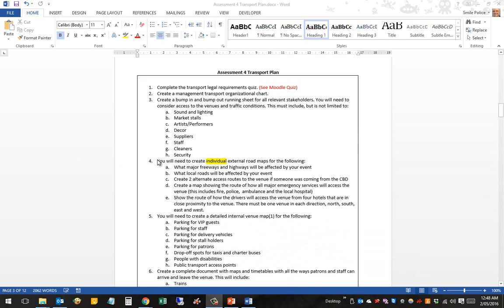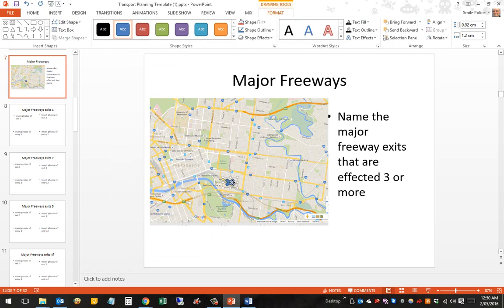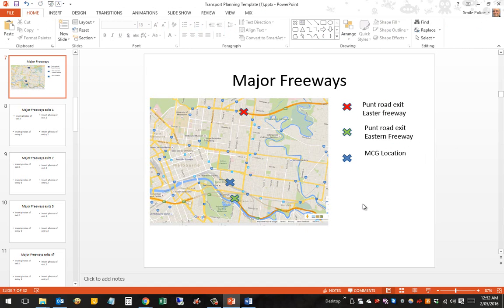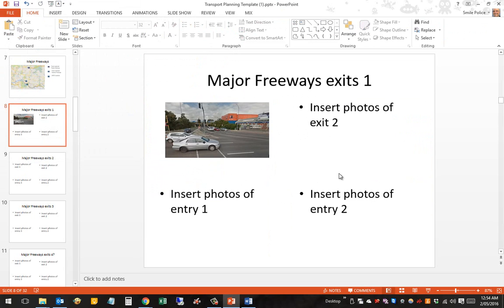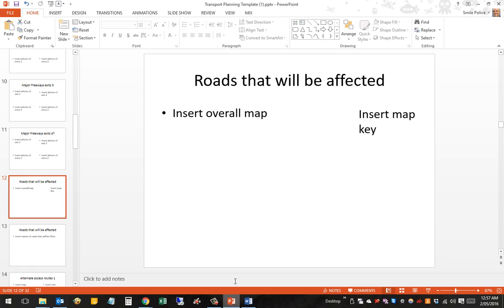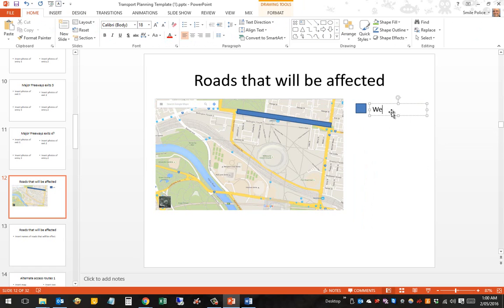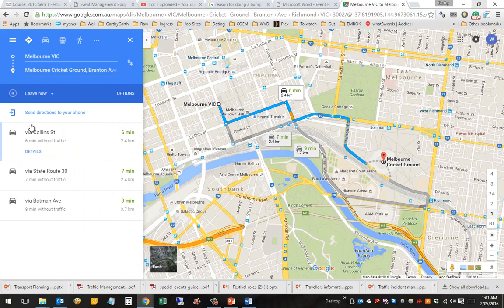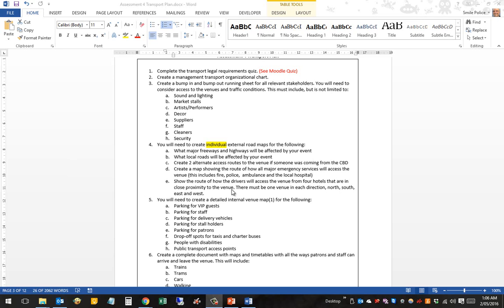Transport maps with google